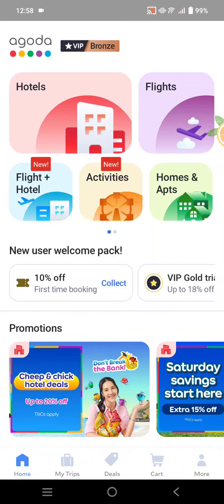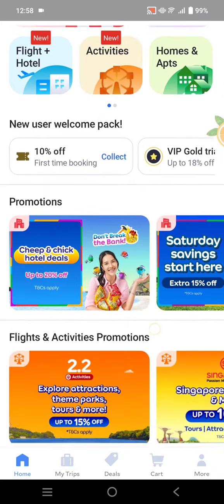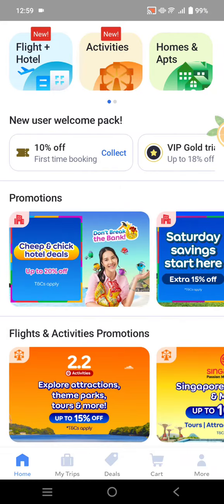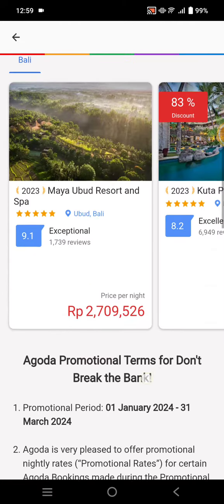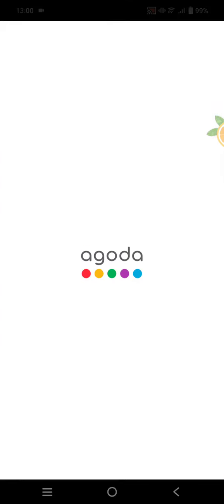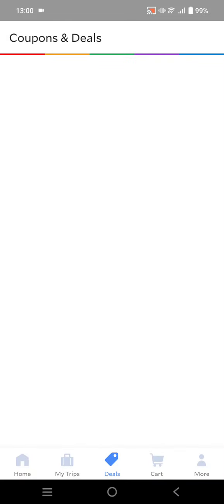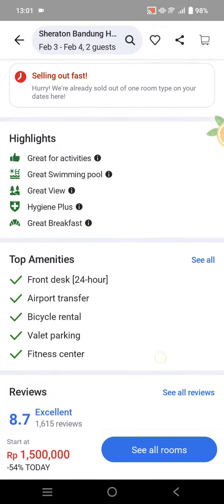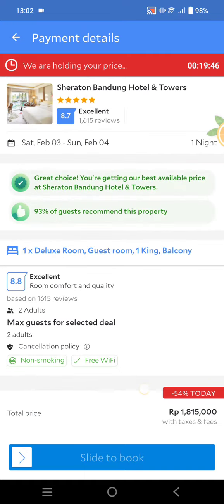[NEW UPDATE] How to Use A Promo Code on Agoda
Here's how to use promo code in Agoda